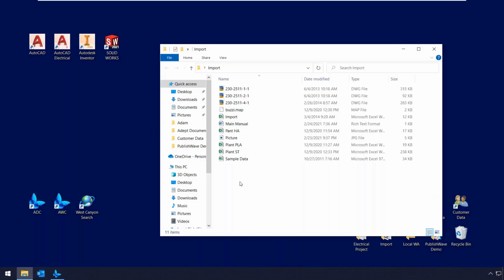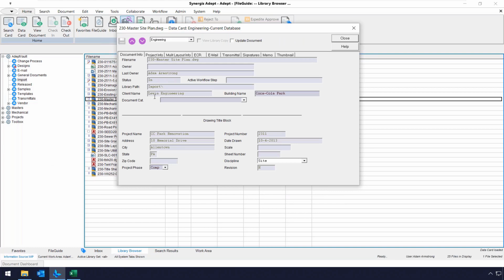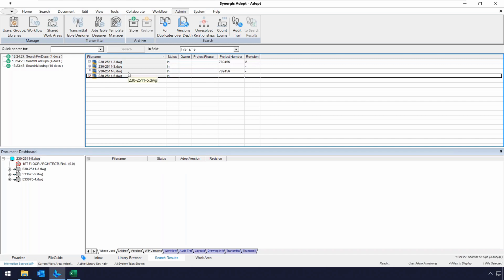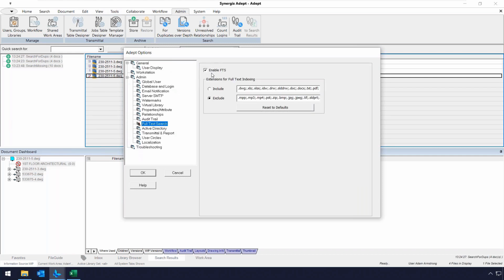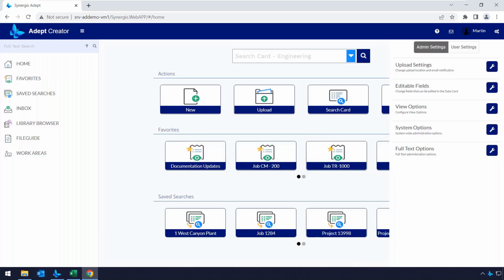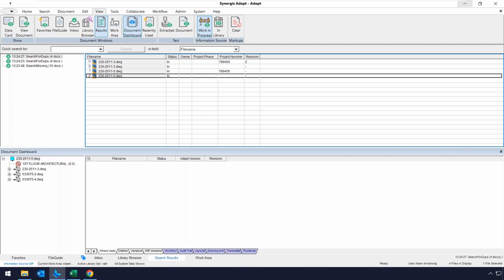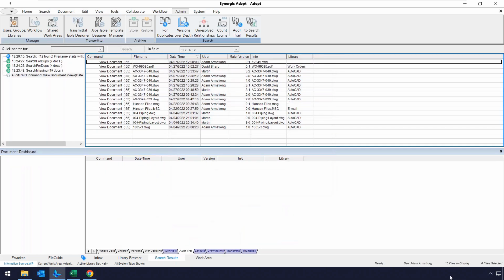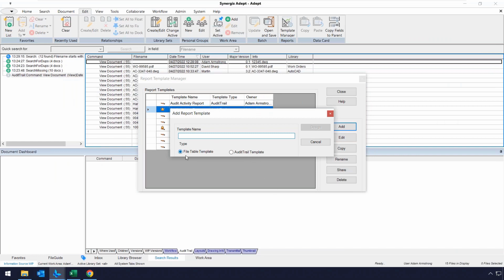Adept Admin Best Practices: How to Manage Your Engineering Document Environment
Learn practical best practices for managing your Adept environment more effectively.

In this technical, admin-focused demo, we share key tips and recommendations for maintaining system performance, improving usability, and supporting long-term engineering document management success.

In this video, you'll learn how to:

- Improve system performance and reliability
- Support better database health and organization
- Maintain clean engineering data and metadata
- Optimize user experience and accessibility
- Follow admin best practices for long term success

If you're an Adept Administrator, IT leader, or document control manager, these tips can help you keep your engineering document management system running smoothly and support more efficient workflows across your organization.